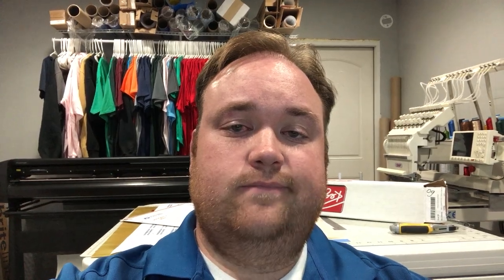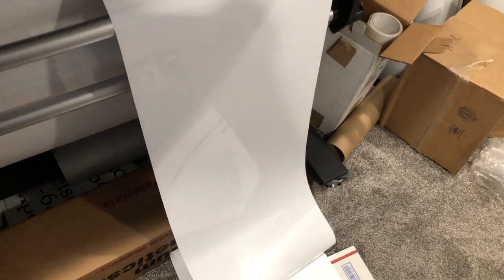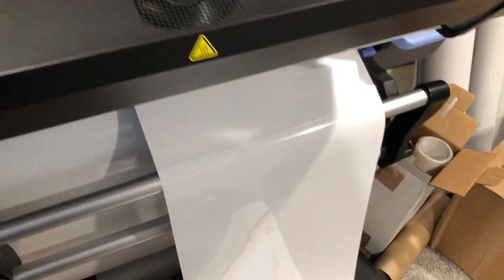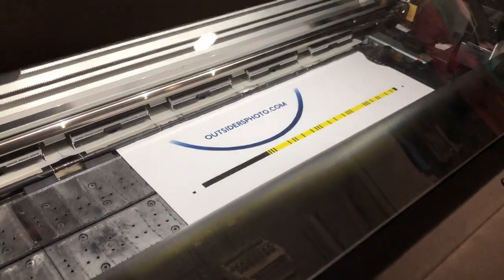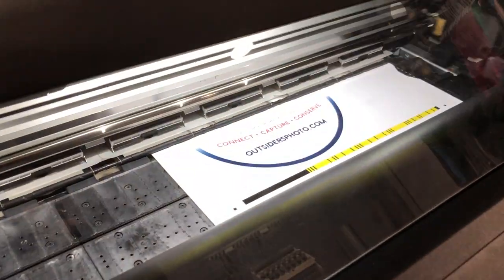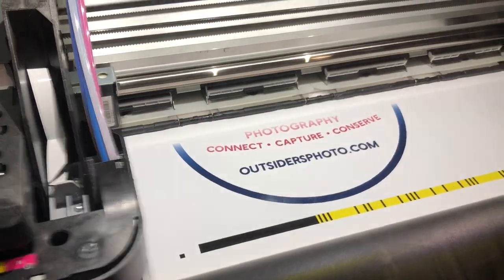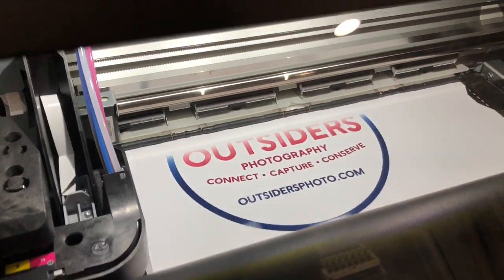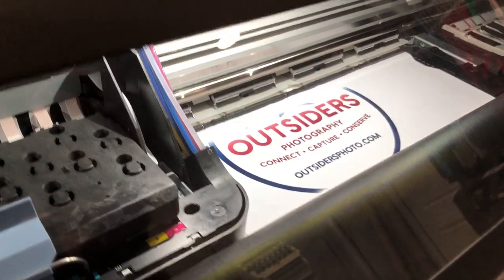manual cutting sucks - vlog 48 - Print Shop Updates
Happy Monday print fam. I started the day by manually cutting down some cards. I also finished up the artwork for 36 sets of trading cards. Bob is also stopping by to do some work. I also did some print and cut heat transfers.